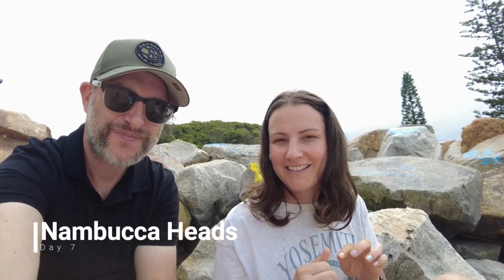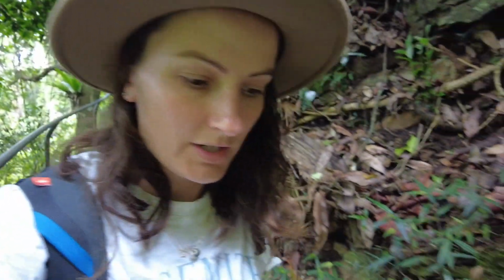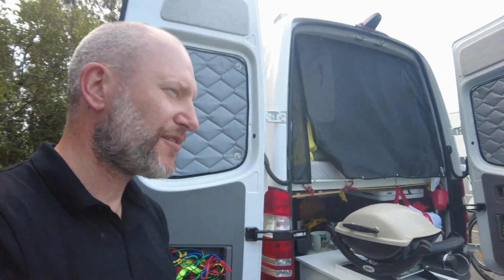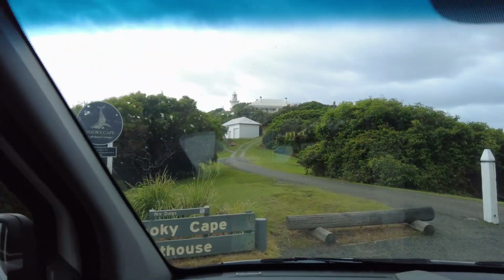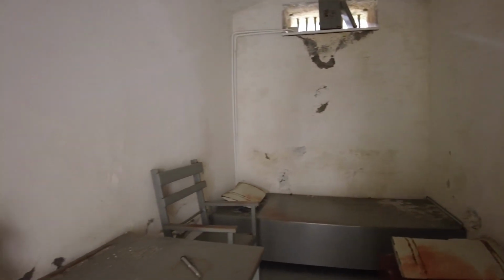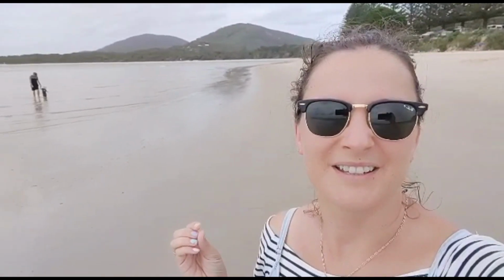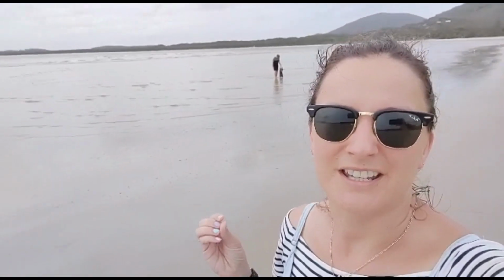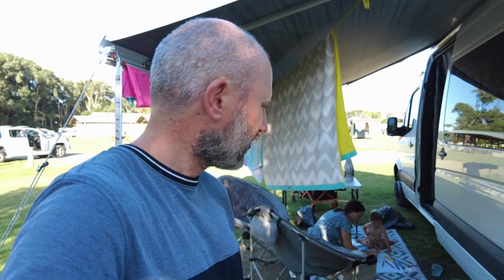Exploring Northern NSW | Vanlife Australia | Travel Vlog | Life Is VANderful - Episode 3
Vanlife Australia | Travel Vlog

A busy week exploring northern NSW! After leaving Nambucca Heads we travelled to Dorrigo National Park for a hike, before heading south to Macksville for a free camp. From there we went to the amazing Trial Bay Gaol and Smoky Cape Lighthouse at South West Rocks. We also Managed to squeeze in some time for some sneaky wine tasting at the Hunter Valley!

Music and Video by Wondershare Filmora

vanlife australia
van life Australia
explore
explore australia
travel
travel australia
travel vlog
travel tips
discover
discover australia
touring
van
sprinter
see australia
travel australia with kids
life is vanderful
jess and wes
Adventure
nsw
exploring
Hanging Tree Wines